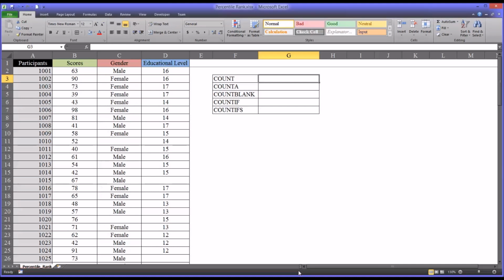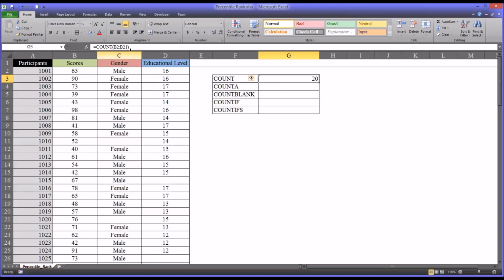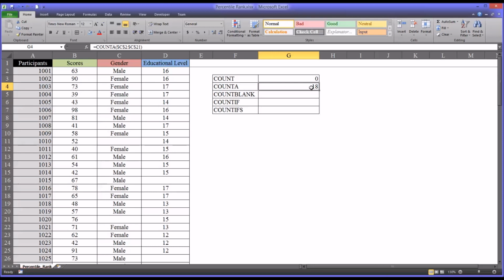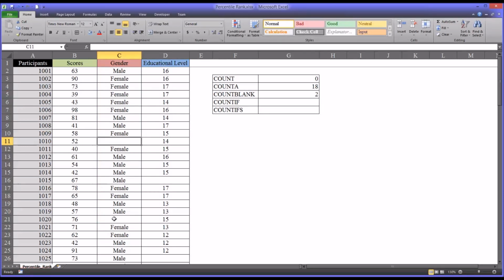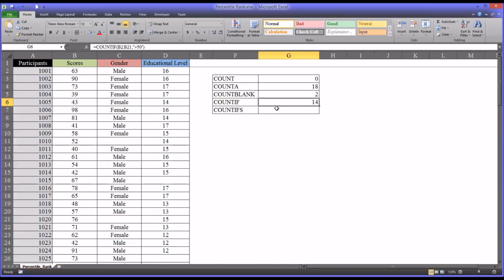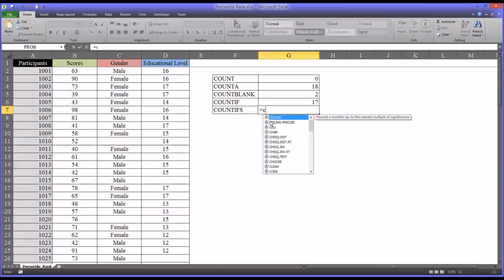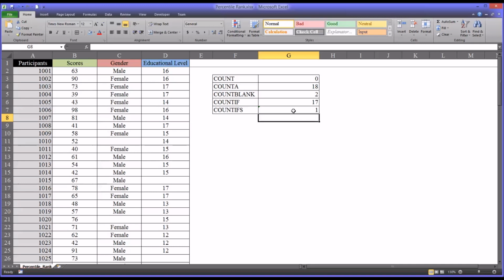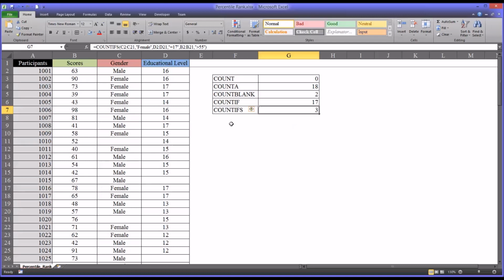The COUNT, COUNTA, COUNTBLANK, COUNTIF, and COUNTIFS Functions in Excel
This video demonstrates how to use the COUNT, COUNTA, COUNTBLANK, COUNTIF, and COUNTIFS functions in Microsoft Excel. The COUNT, COUNTA, COUNTBLANK functions count cells with numbers, that are not empty, and that are empty, and the COUNTIF and COUNTIFS functions count cells meeting one specified condition and multiple conditions.